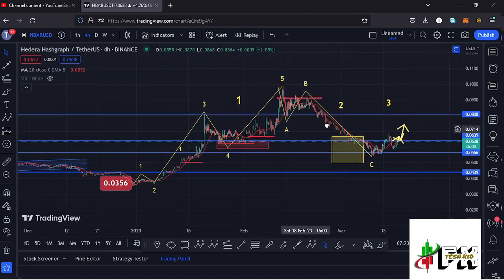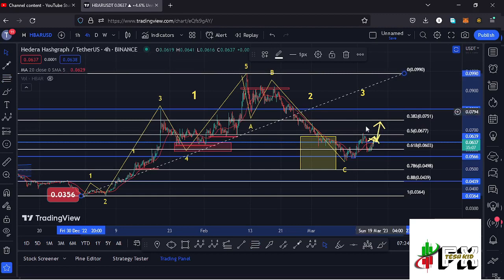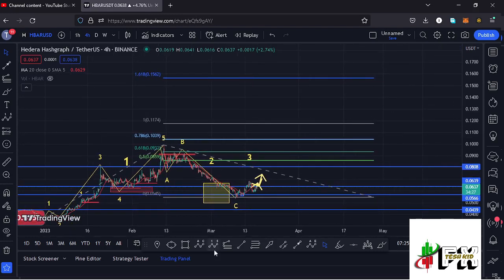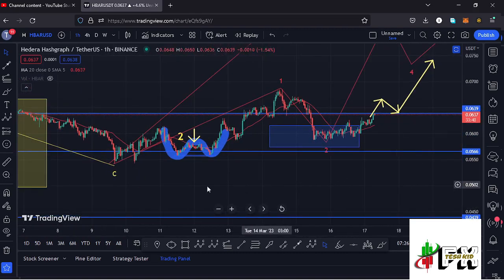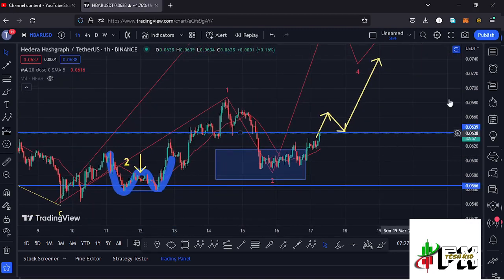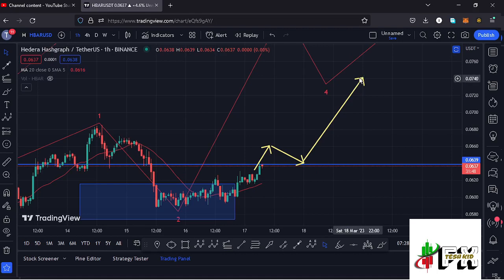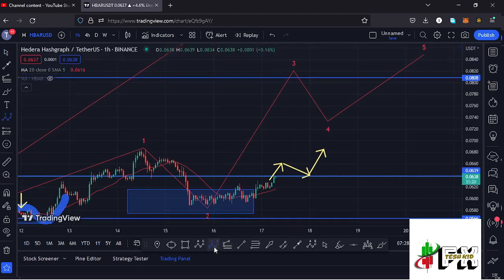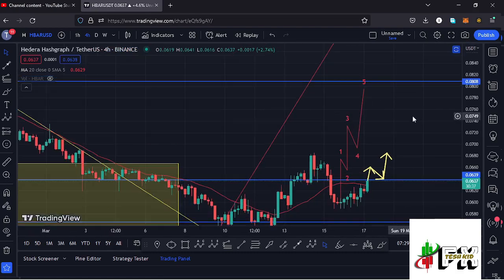🚨EARLY HBAR INVESTORS WILL BECAME RICH [NEXT TARGETS]